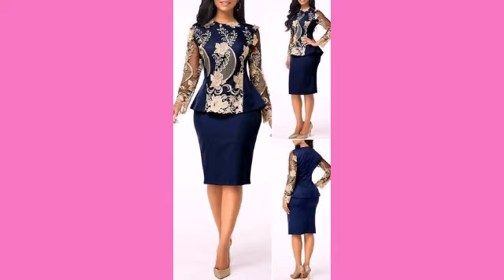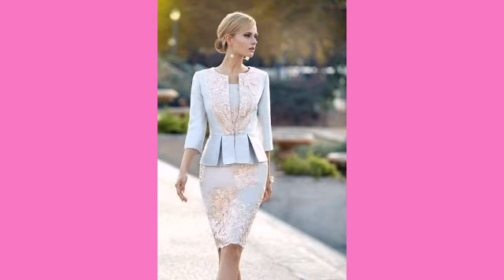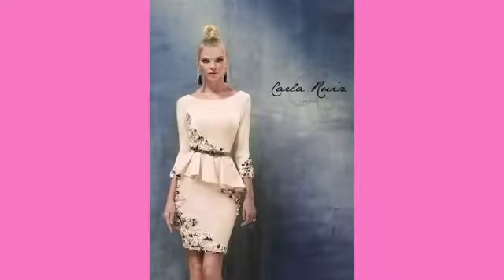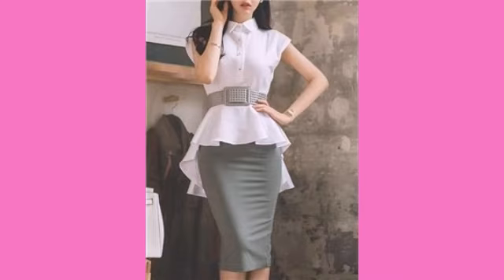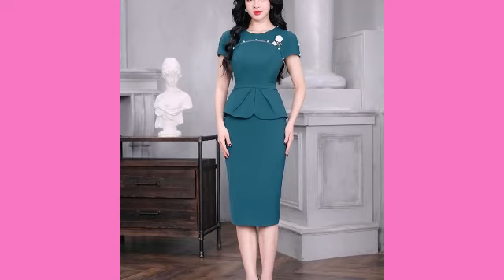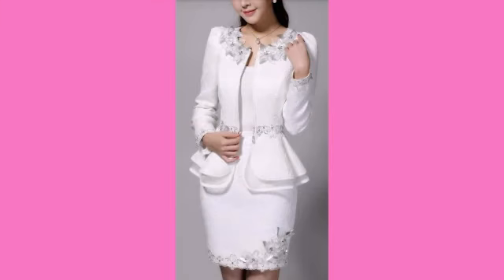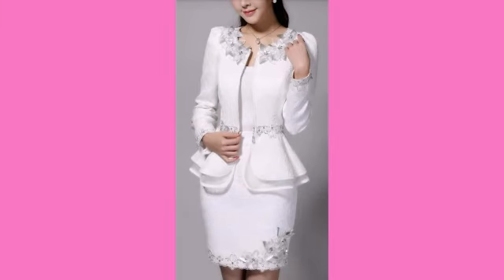Most popular demanding comfortable for office wear Puplum Tops and bodycon skaters